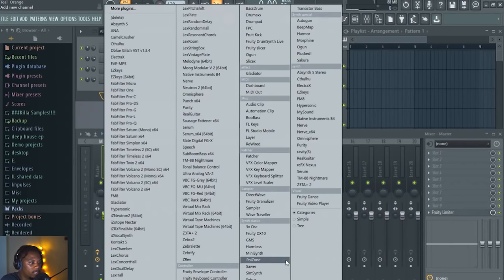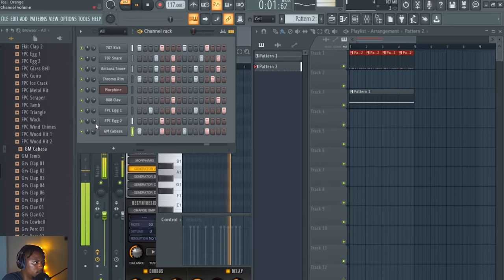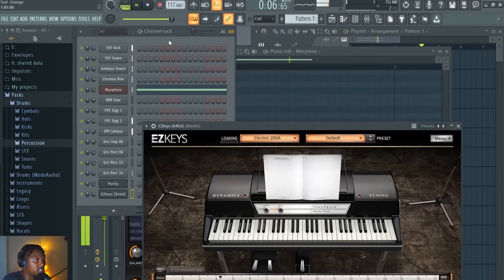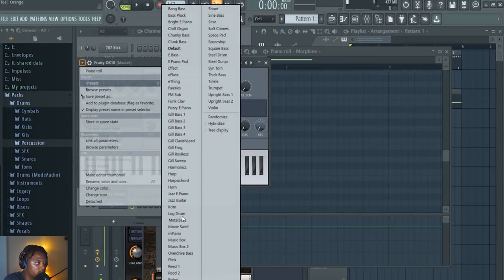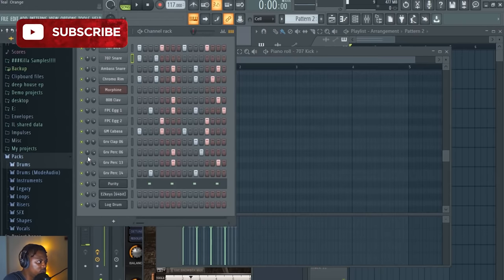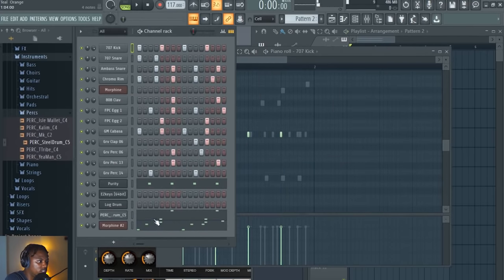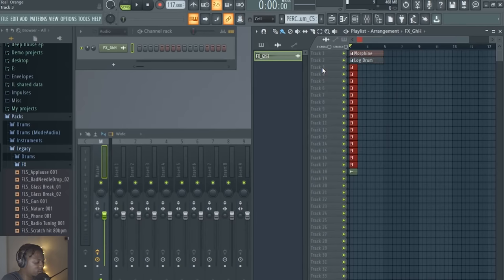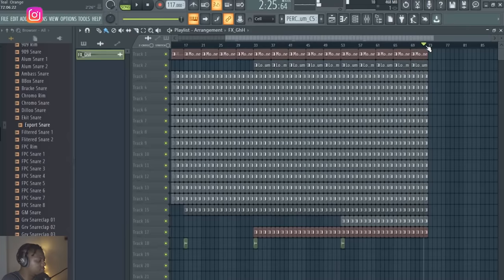How to make Amapiano in Fl Studio pt2